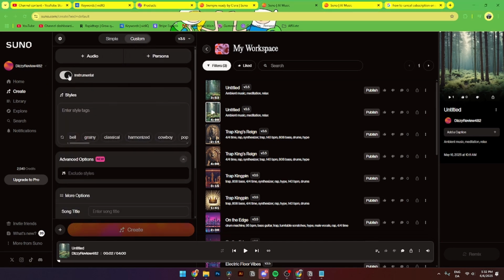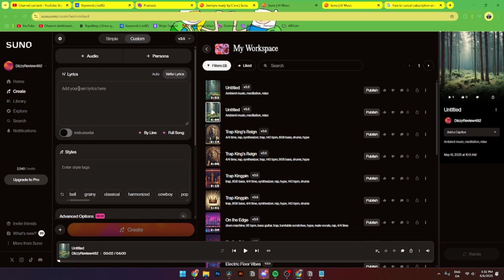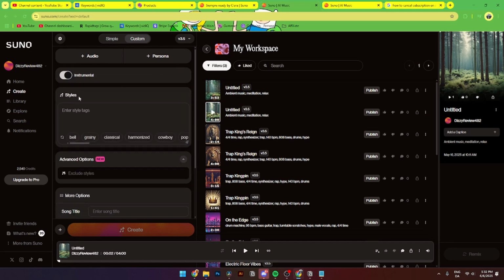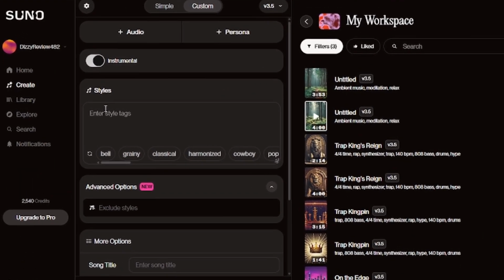How To Create REGGAETON in SUNO AI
In this video I will show you step by step how to make REGGAETON MUSIC in the best beat maker ai Suno AI. Making REGGAETON music is super easy to make and only takes a couple minutes to do.

Prompts:

Reggaeton, perreo, latin pop, dark, 4/4 times

Suno AI, or simply Suno, is a generative artificial intelligence music creation program designed to generate realistic songs that combine vocals and instrumentation, or are purely instrumental.